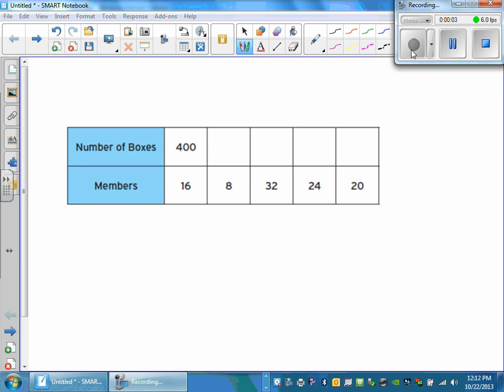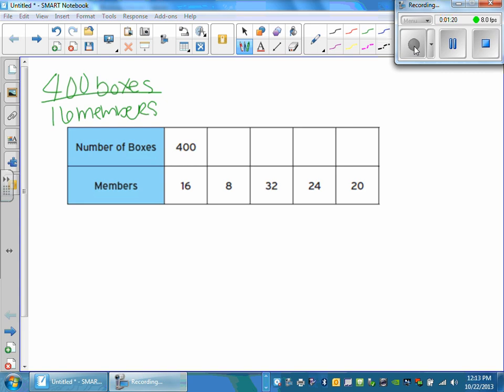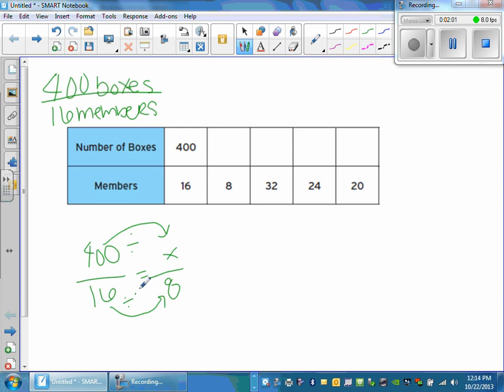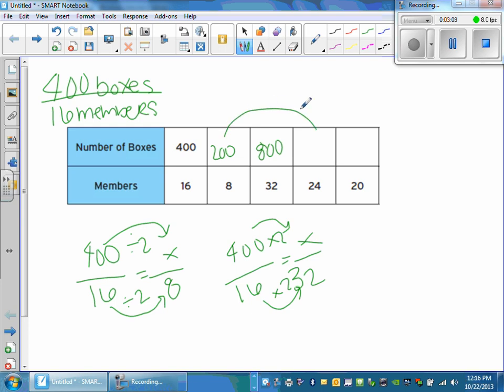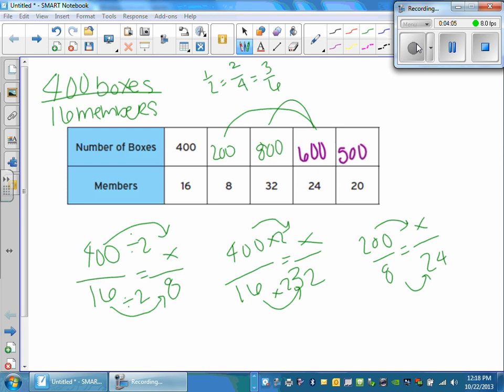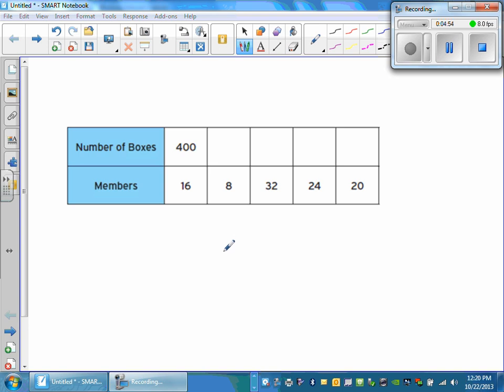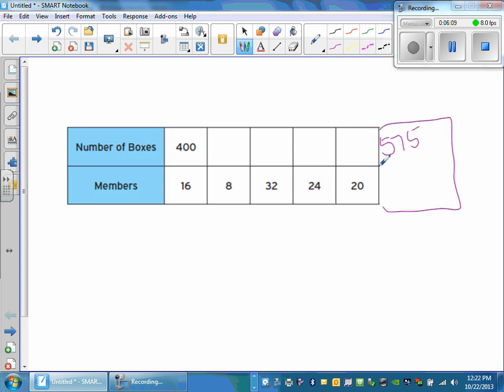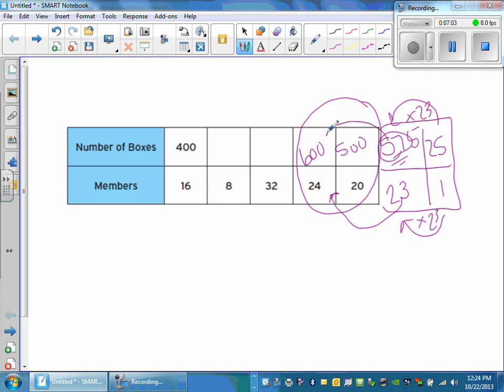1 4 Pg 32